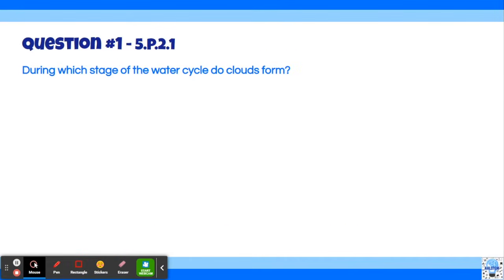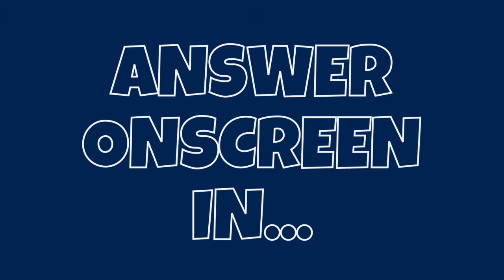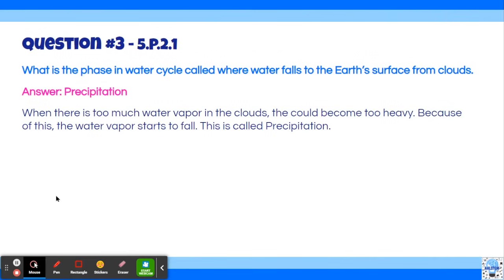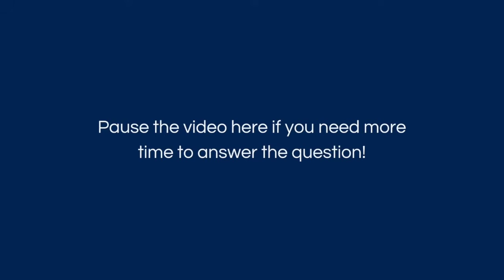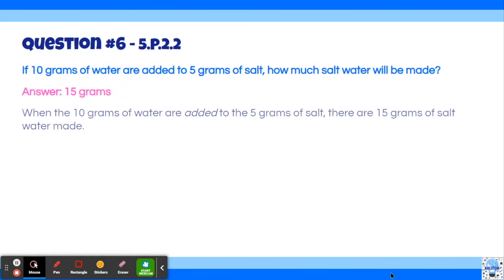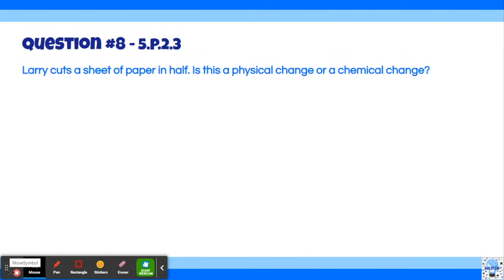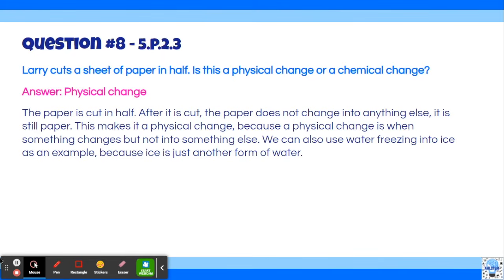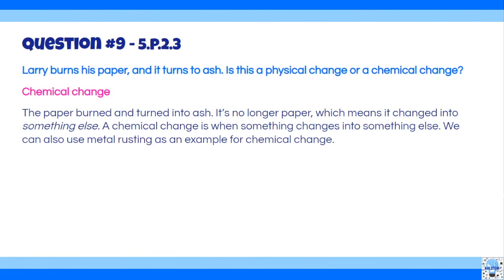5th Grade Science EOG Review - Matter: Properties and Change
Timestamps:
Intro 0:00
Question 1: 0:46
Question 2: 1:14
Question 3: 1:50
Question 4: 2:25
Question 5: 2:50
Question 6: 3:15
Question 7: 3:47
Question 8: 4:27
Question 9: 5:17

Credits:
Writer: Nimet Karabulut
Recorder: Trisha Deepak
Editor: Anika Moolan